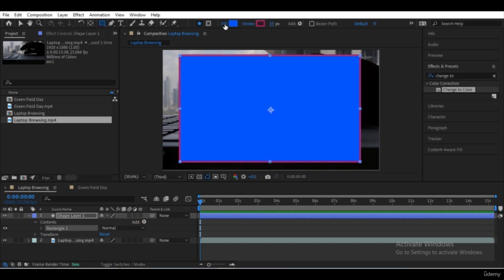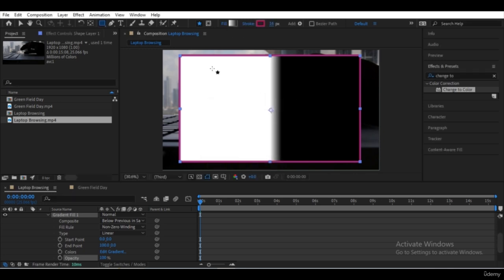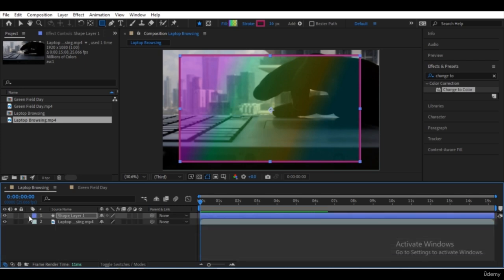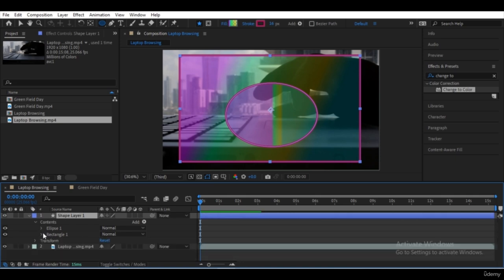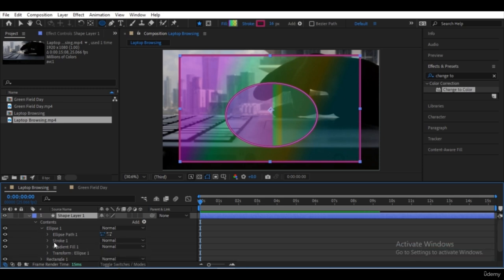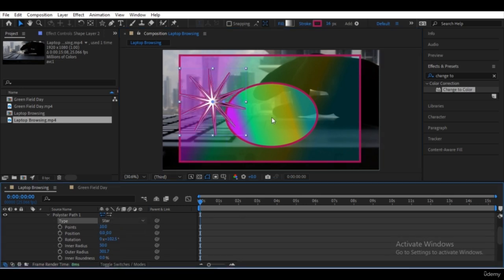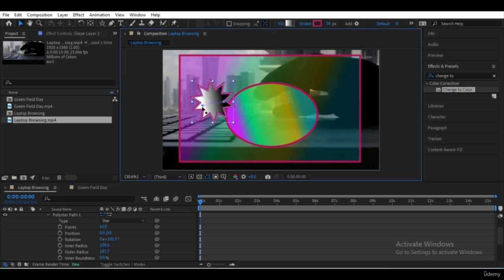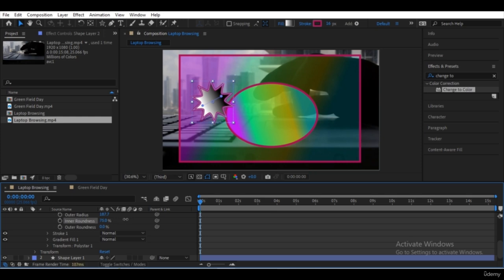14 Trying new shape layers in after effects free video editing course for after effects